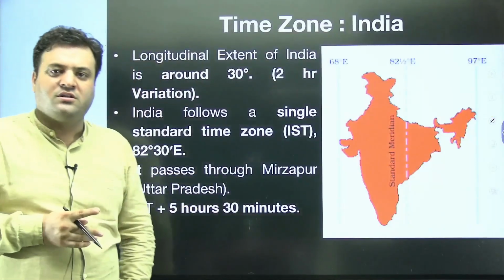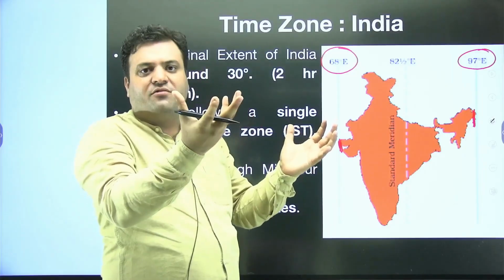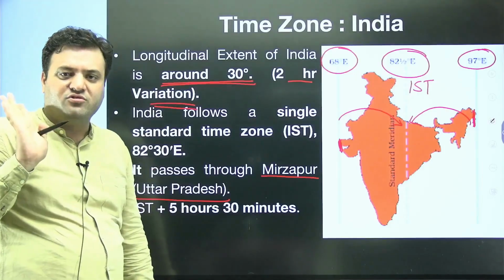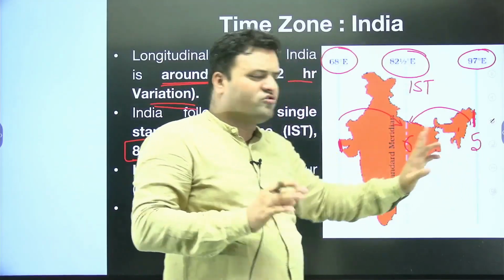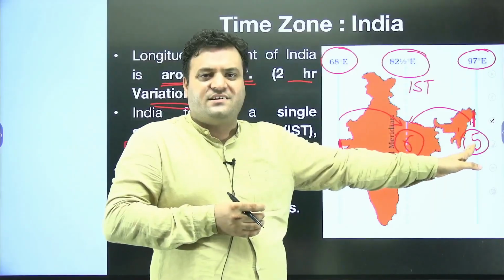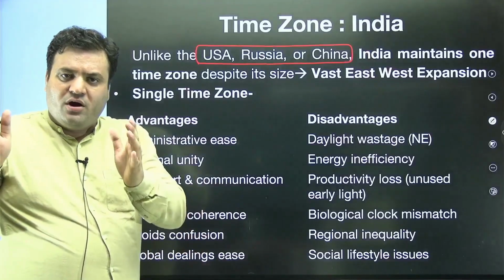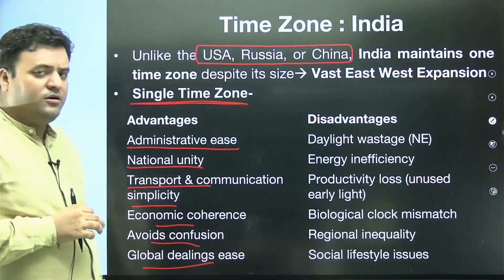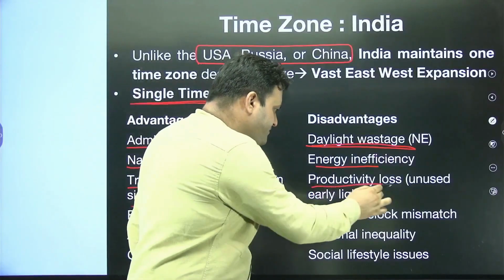Time Zones Explained | Geography Made Easy for UPSC PRELIMS 2026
Follow our PSC Channel
To join our Whatsapp learning community

Welcome back to Civil 360 Academy!
In today’s UPSC Geography session, we explore why India follows a single time zone (IST at 82.5°E) despite having a wide longitudinal extent of 30°, which naturally creates a 2-hour sunrise difference between the western and northeastern regions of the country.

🔶 Key Concepts Covered in This Lecture:
1️⃣ Understanding India’s Longitudinal Extent

✔ Westernmost longitude: 68°E
✔ Easternmost longitude: 97°E
✔ Why this creates a 2-hour difference in sunrise
✔ Circle of illumination and Earth’s rotation explained

2️⃣ What is IST? Why 82°30’E?

✔ Passing through Mirzapur, Uttar Pradesh
✔ Adopted to maintain national unity and administrative convenience
✔ How transportation, communication & trade benefit from a single time zone

3️⃣ Advantages of a Single Time Zone

✔ Administrative simplicity
✔ National integration
✔ Avoiding confusion in transport & business
✔ Easier clock synchronisation

4️⃣ Disadvantages of a Single Time Zone

✔ Daylight wastage in Northeast India
✔ Energy inefficiency due to early sunsets
✔ Productivity loss
✔ Biological clock mismatch
✔ Safety concerns, especially for women
✔ Regional inequality in working hours

5️⃣ Should India Have Two Time Zones?

We discuss both sides of the debate, including:
✔ Historical fact: British India had two time zones
✔ What changes if India adopts a separate “Northeast Time Zone”?
✔ Challenges in railway operations, IT synchronization, and administration

This lecture is essential for UPSC Prelims (Geography), Mains GS-1, and interview preparation.